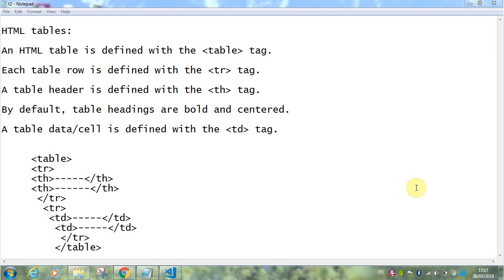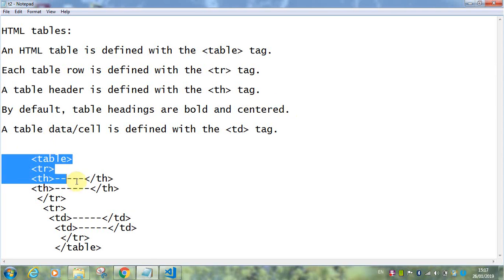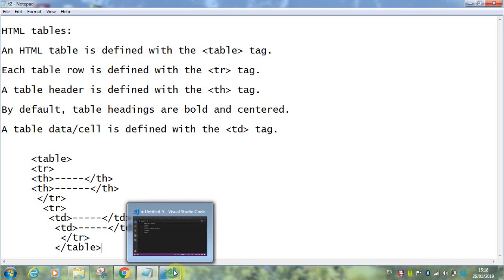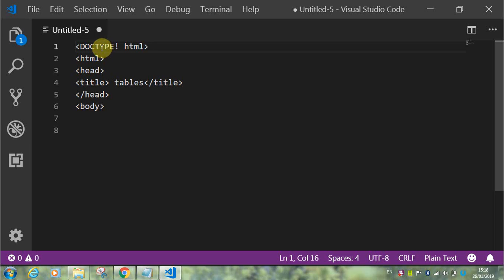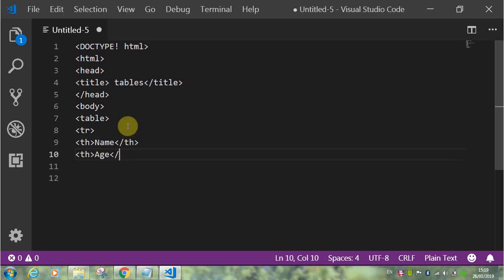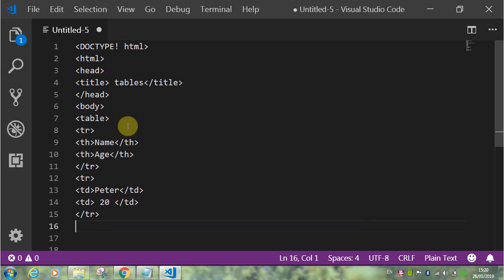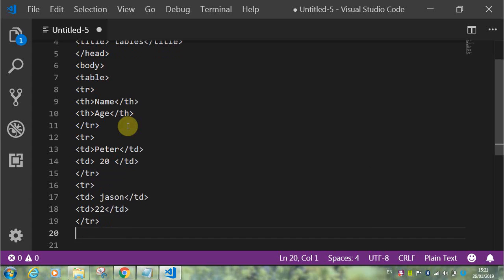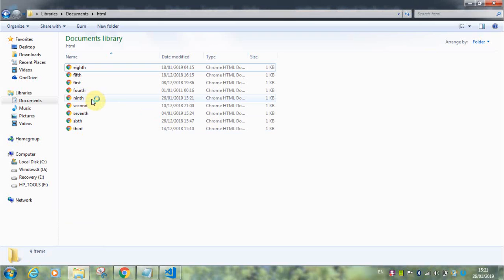HTML Tutorial 8 - Table Tag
Welcome back! In this tutorial we will learn about the HTML Table tag.

Next video will be up soon!!!